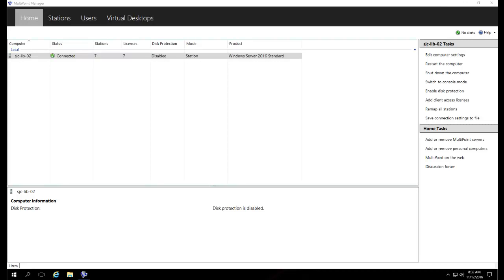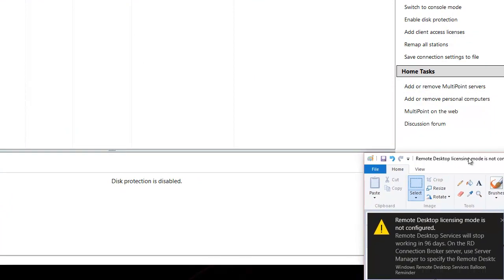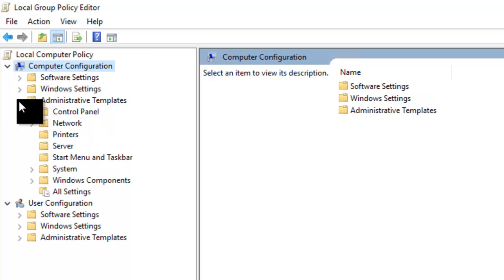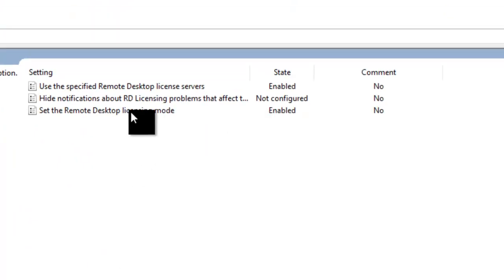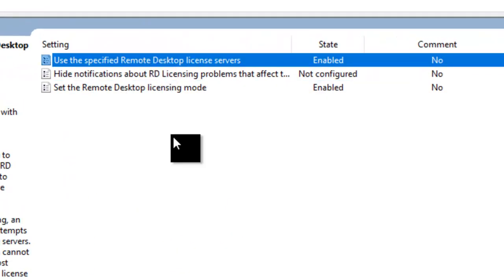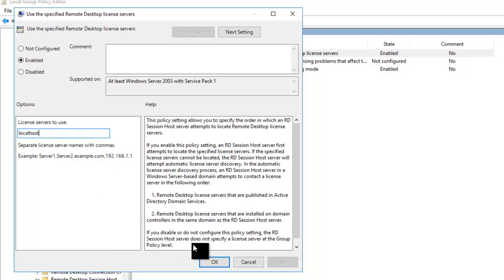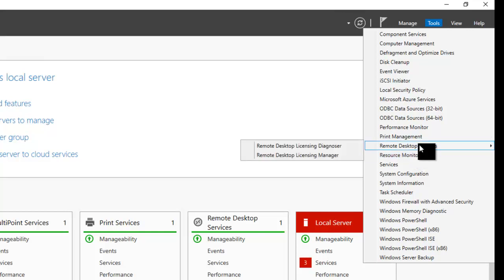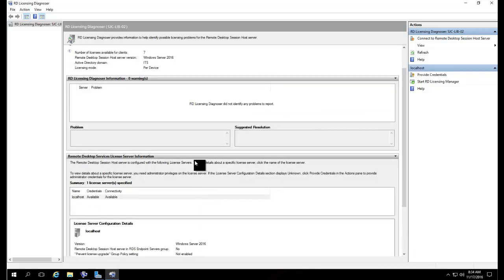Multipoint Server 2016 Error: Remote Desktop licensing mode is not configured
Error: Remote Desktop licensing mode is not configured.
Remote Desktop Services will stop working in XX days. On the RD Connection Broker server, use Server Manager to specify the Remote Desktop...